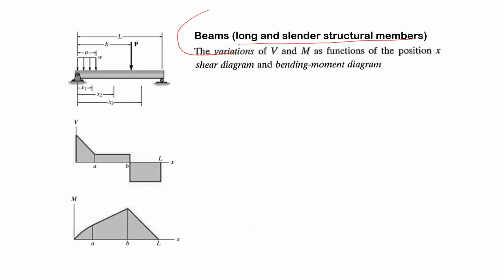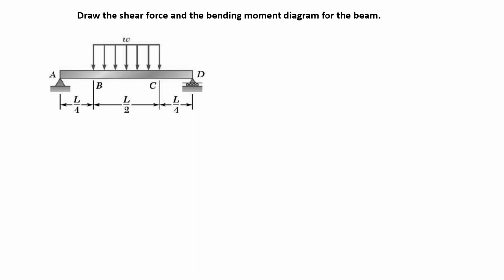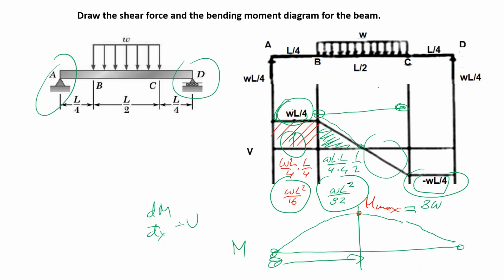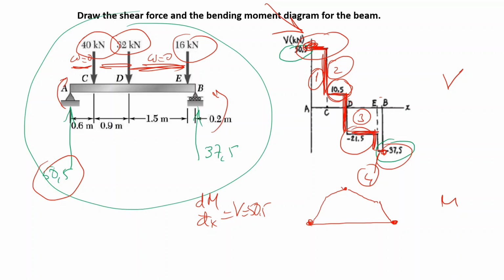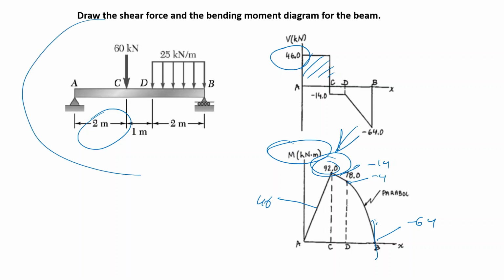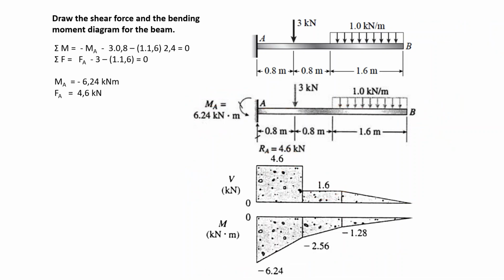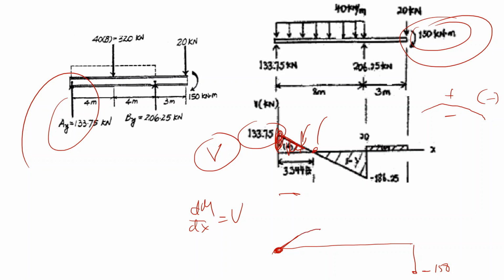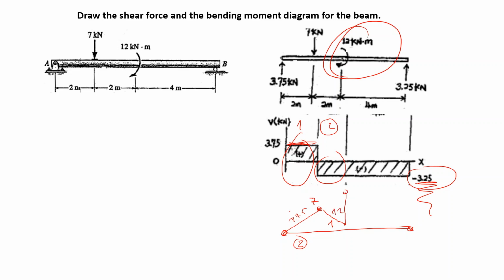Strength of Materials PS09 - SHEAR FORCE AND MOMENT DIAGRAMS - SOLVED PROBLEMS